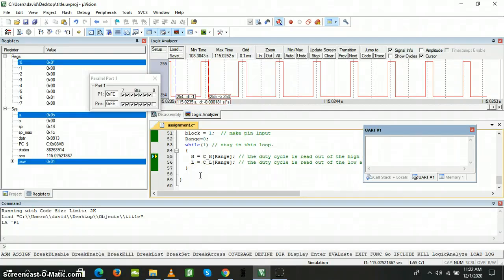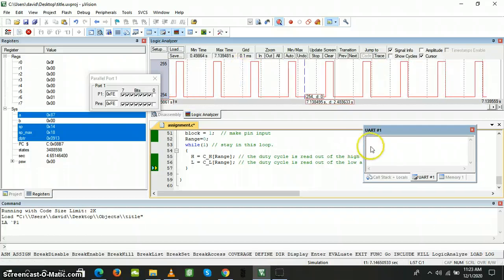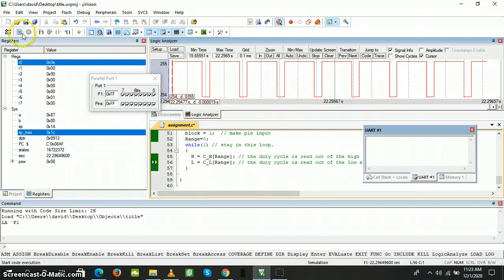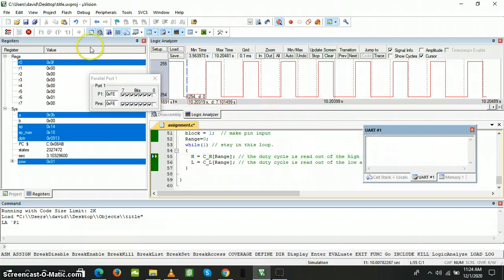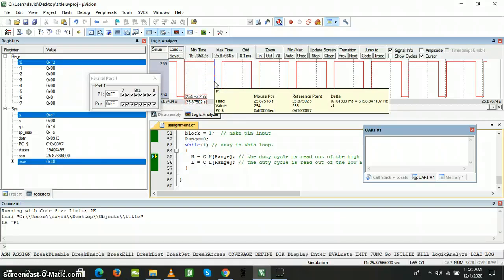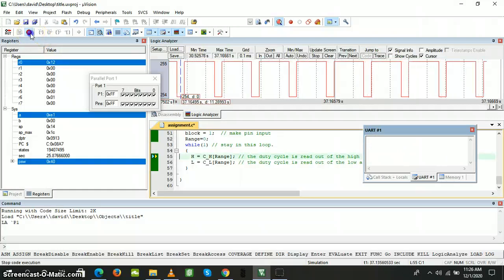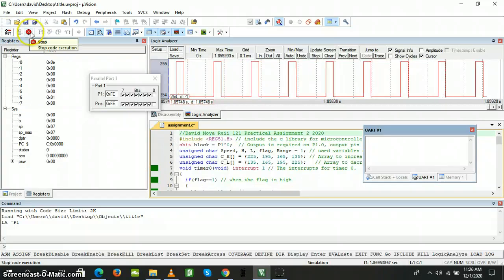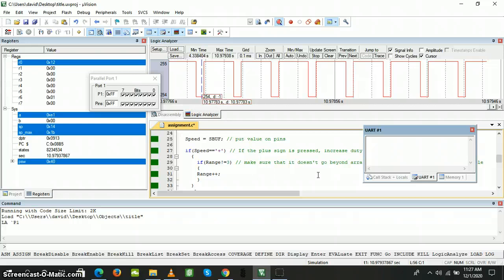Controlling The Speed Of An Electric Motor through PWM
An 8051 must be used to control the speed of an electric motor through PWM. The lowest speed
setting requires a PWM output with a duty cycle of 20% and the highest setting requires a duty cycle
of 80%, output on P1.0. The frequency of the PWM signal must be at least 5 kHz. The change of speed
is indicated by a message received on the serial port, where a “+” increases the speed, and an “-”
decreasesthe speed. Make sure that your duty cycle remains within these limits. Echo the current duty
cycle percentage back to the serial terminal. Your program must implement Interrupt service routines.

C language is used